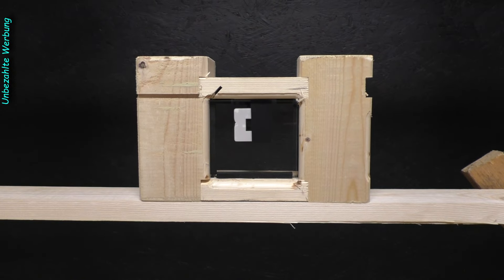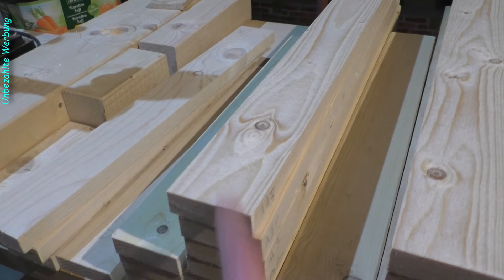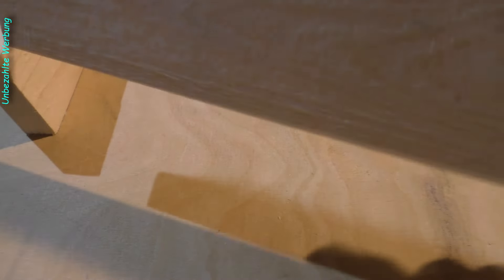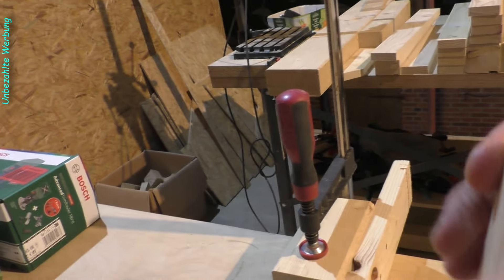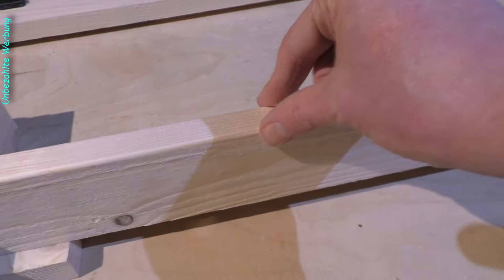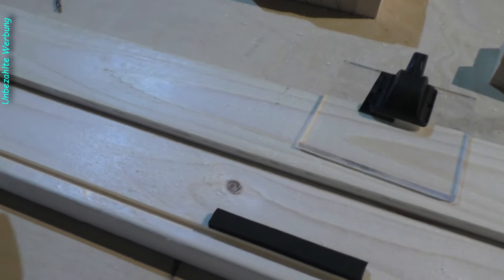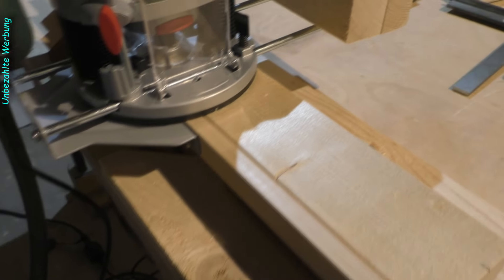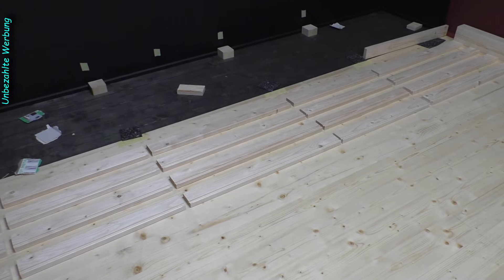Projekt: Bau Show Vitrine XXL für MrFlessDesign - Folge 4/18 -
(for english see below...)

Heute setzen wir die Serie mit der vierten Folge fort. Hierbei handelt es sich um ein wirkliches Großprojekt für eine einzelene Person wie mich.
Für meinen Brettspielraum / -werkstatt / Firmenzentrale soll eine XXL Show Vitrine gebaut werden.
In dieser Vierten Folge werden alle Komponenten mit dem Kantenfräser abgerundet und die Nuten / Fugen für die Plexiglkasscheiben werden eingefräst...

00:00 Vorspann
00:30 Einleitung
02:00 Abrunden mit dem Kantenfräser
06:55 Nuten / Fugen für die Plexiglasscheiben fräsen
10:25 Ausblick und Schlußworte

Wenn Du möchtest kannst Du meinen Channel und zukünftige Entwicklungen und Beiträge wie folgt unterstützen:
Alle finanziellen Beiträge fließen zurück in die Weiterentwicklung dieses Kanals. Herzlichen Dank!

Altersempfehlung:

Für die auf diesem Kanal vorgestellten Videos empfehle ich ein Mindestalter von über 14 Jahren.

English:
Today we continue the series with the fourth episode. This is a really big project for a single person like me.
An XXL showcase is to be built for my board game room / workshop / company headquarters.
In this fourth episode, all the components are rounded off with the edge router and the grooves / joints for the Plexiglas panels are milled in...

00:00 Opening credits
00:30 Introduction
02:00 Rounding off with the edge cutter
06:55 Milling the grooves / joints for the Plexiglas panes
10:25 Outlook and closing words

All financial contributions go back into the further development of this channel. Thank you very much!

Age Recommendation:

For the videos presented on this channel I recommend a minimum age of over 14 years.

Content / Inhalt:
00:00 Opening credits / Vorspann
00:30 Introduction / Einleitung
02:00 Rounding off with the edge cutter / Abrunden mit dem Kantenfräser
06:55 Milling the grooves / joints for the Plexiglas panes / Nuten / Fugen für die Plexiglasscheiben fräsen
10:25 Outlook and closing words / Ausblick und Schlußworte